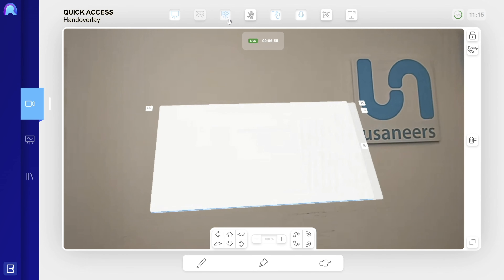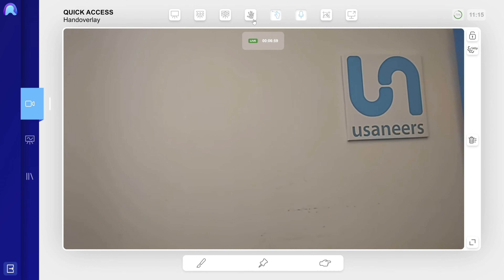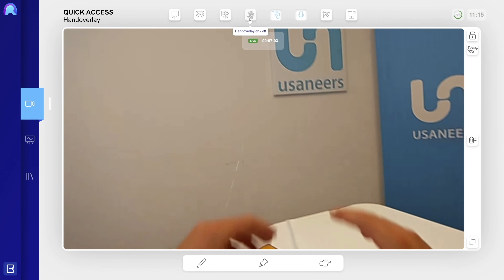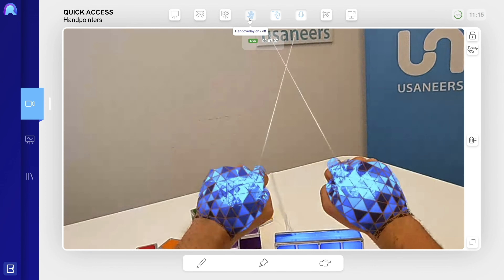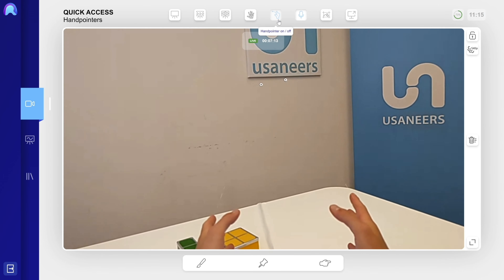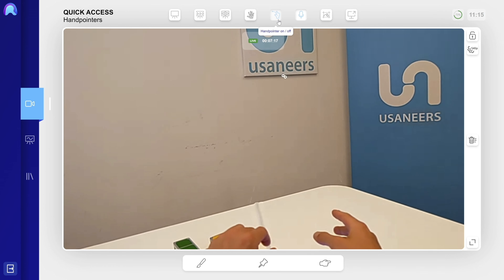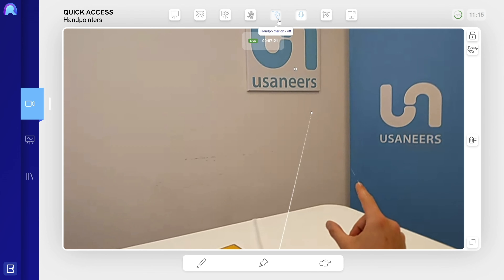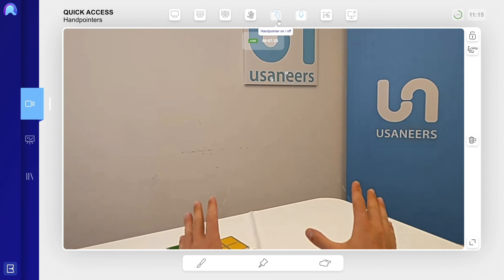remAid Spectator Web App l Hand Pointers and Overlay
Using the Hand Pointers is one of the main ways for the Operator to interact with the holograms. The Hand Pointers basically act as an extension of the Operators arm, which allows him to interact with holograms from a certain distance.